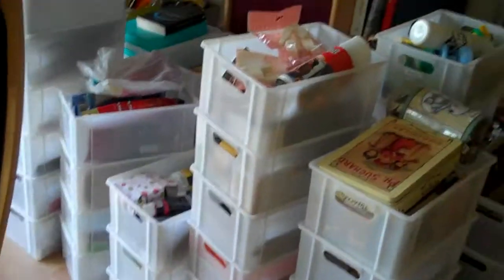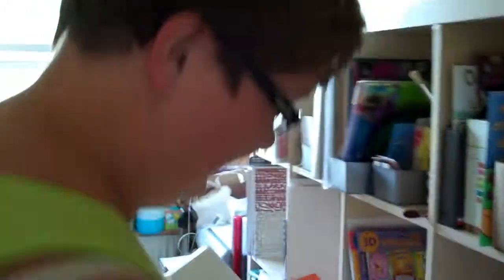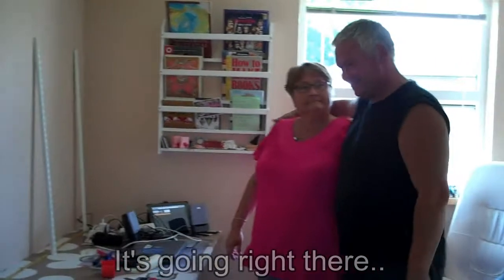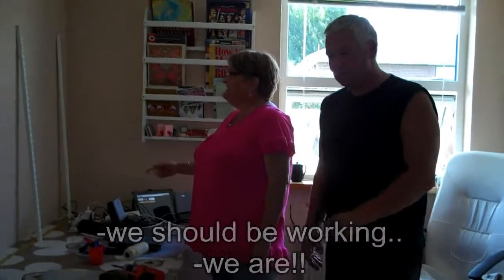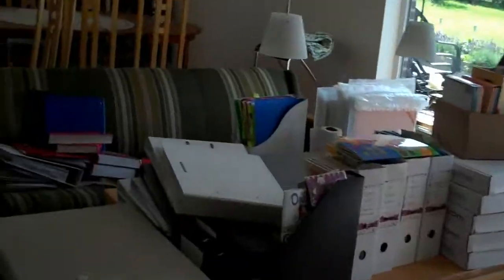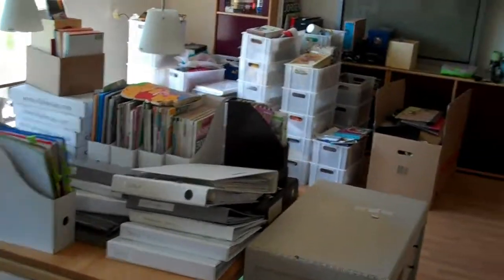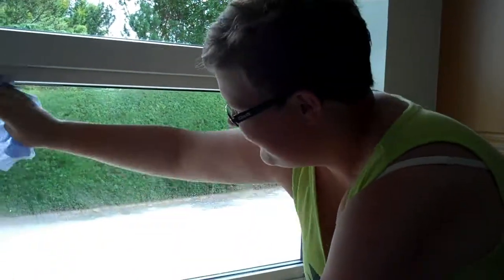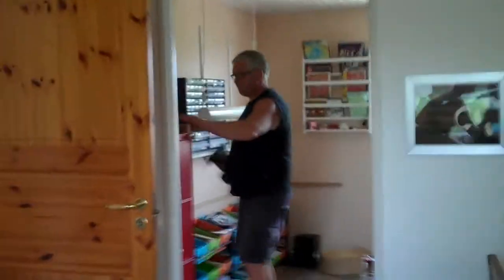Remodeling my scraproom